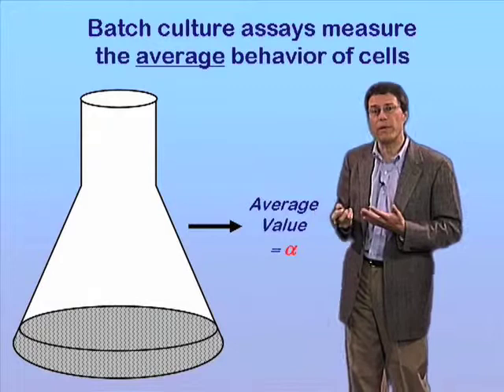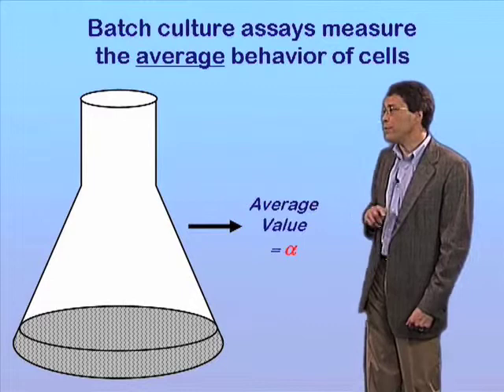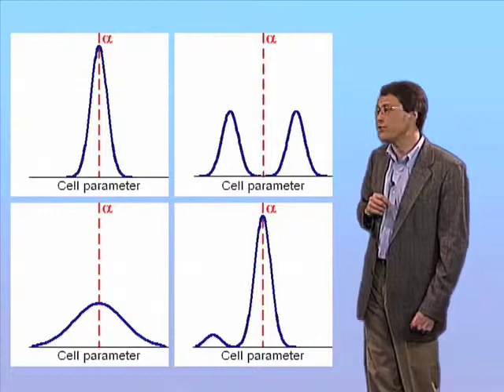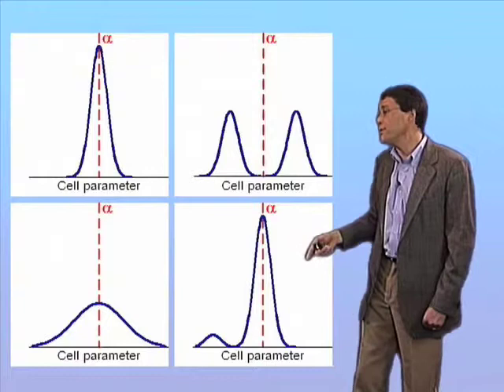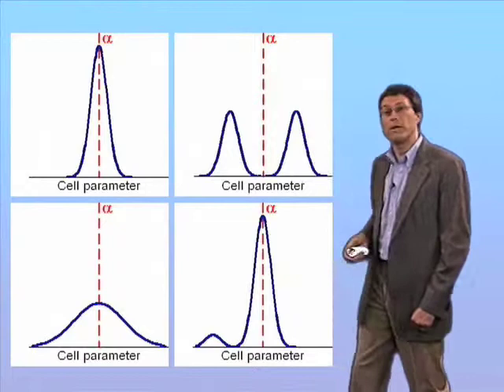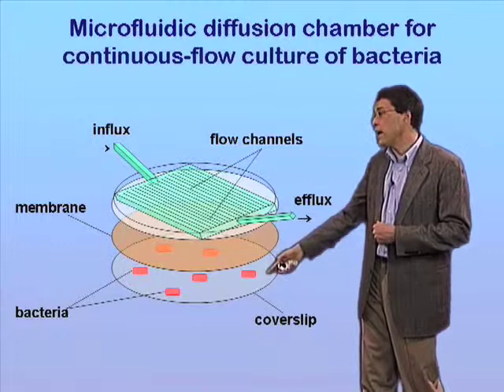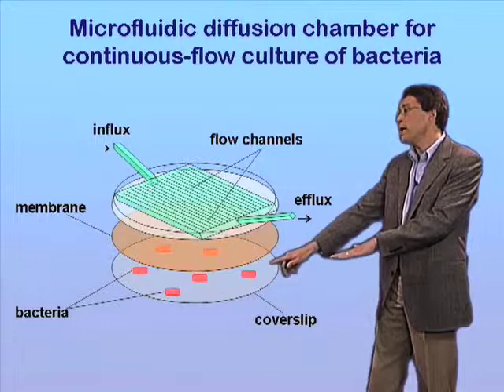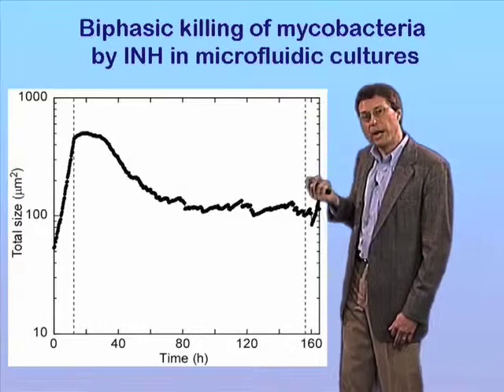Studying persister behavior - John McKinney (EPFL)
A problem with studying persister behavior is that batch culture assays measure the average behavior of cells. Therefore new approaches are needed to study large number of individual cells.